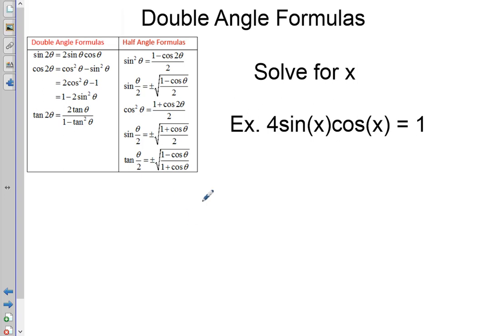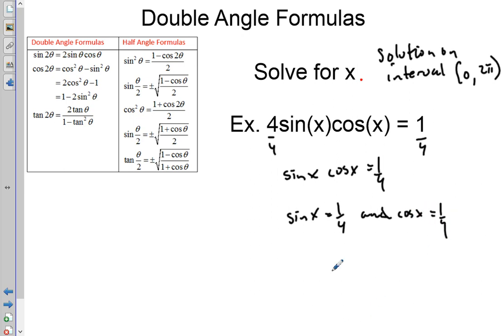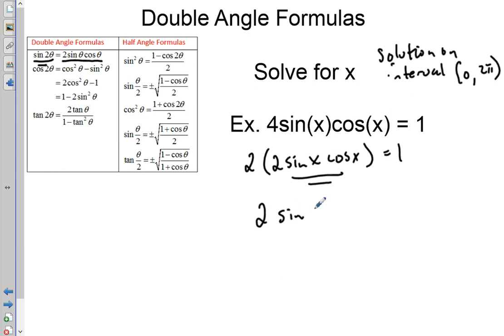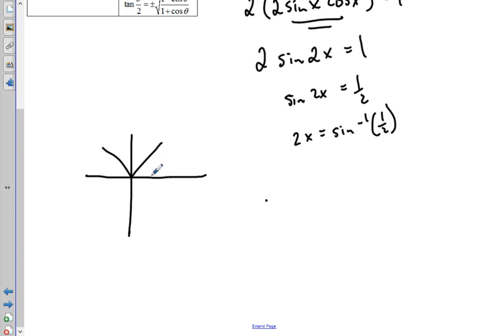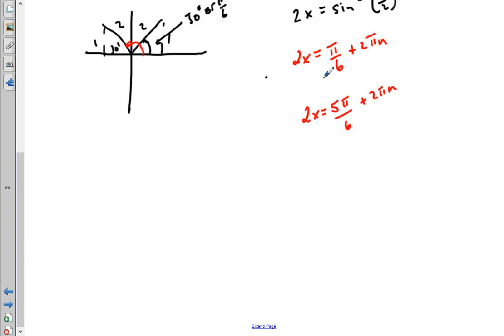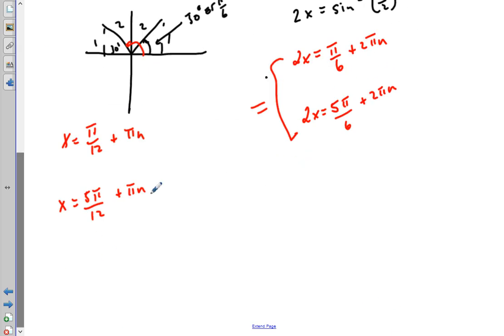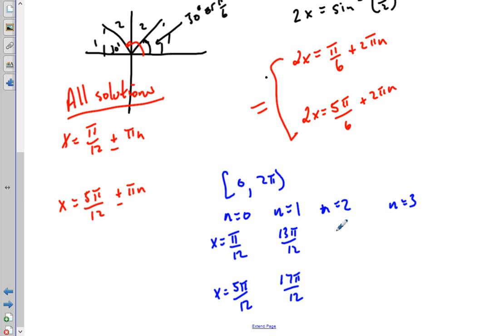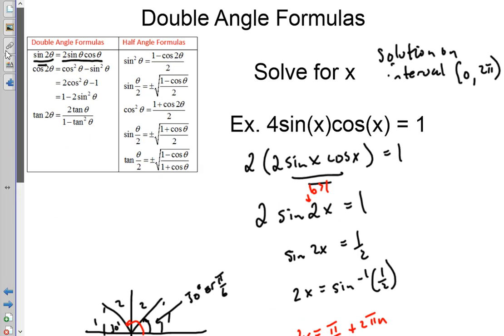Double Angle Formula (Solve Equation Video 2)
Solving a trigonometric equation using double angle formula.